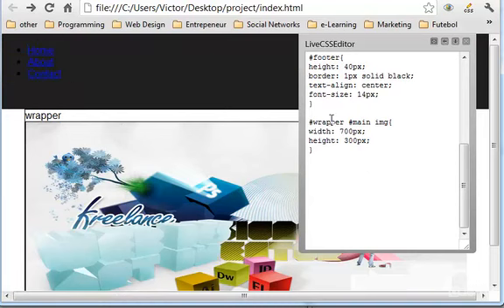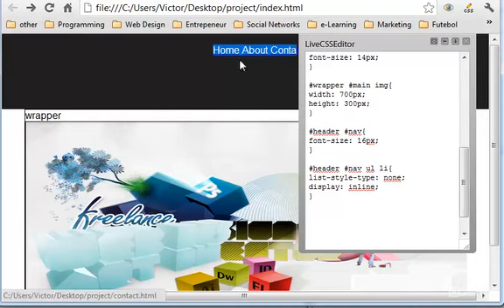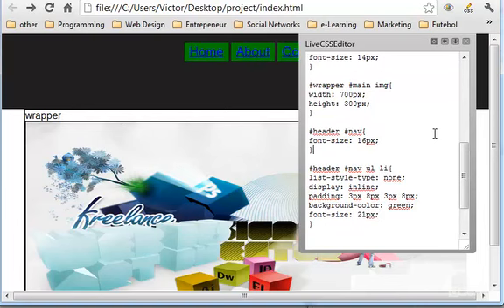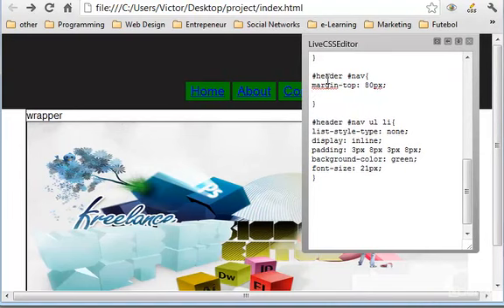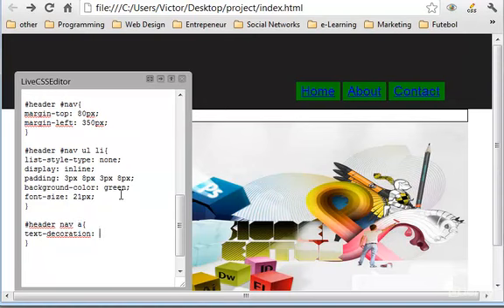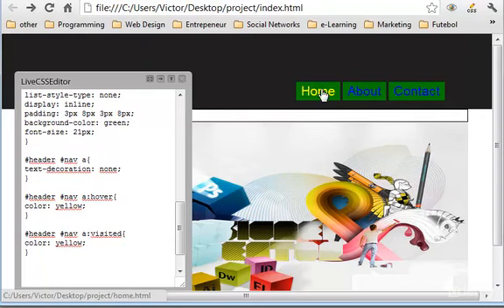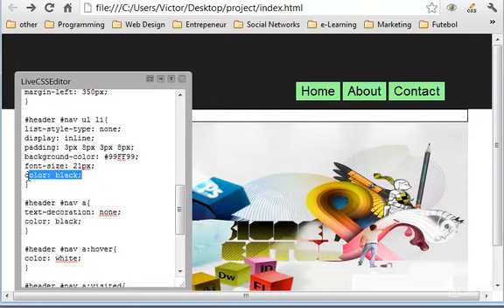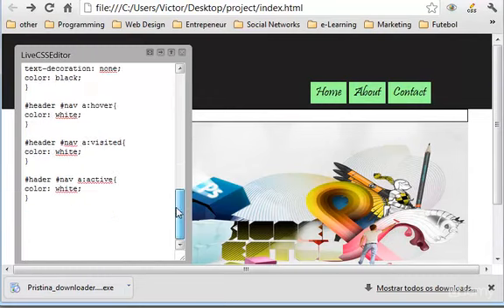29 Final Project Creating a Simple Website Part 4)